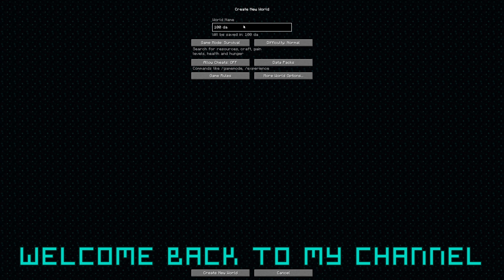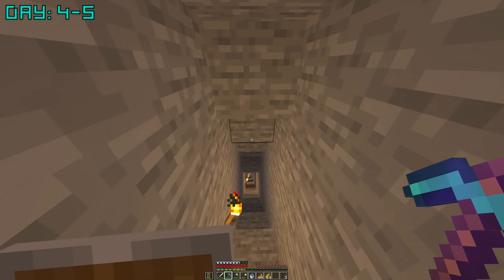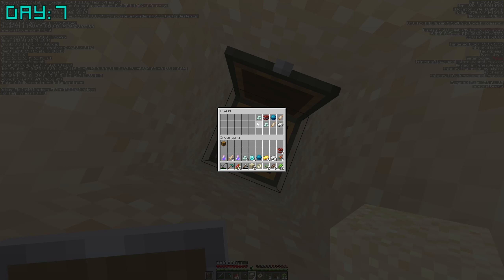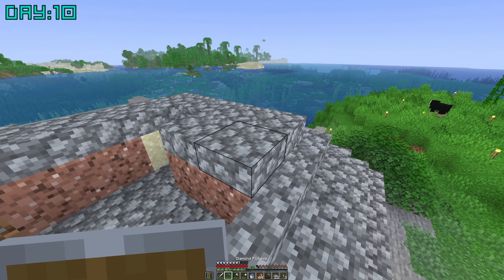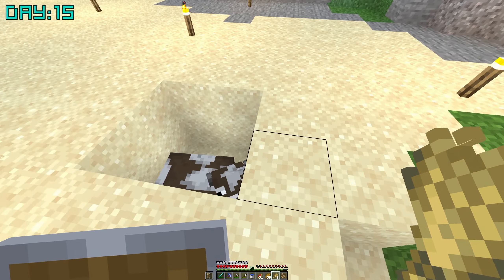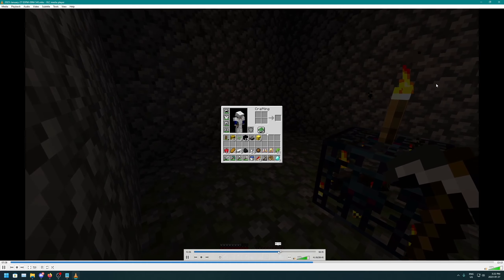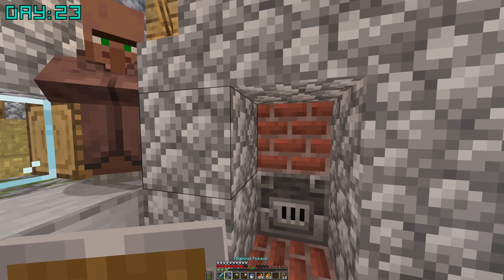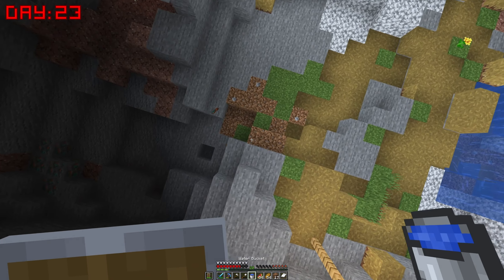100 Days In Hardcore Minecraft, But It's Weirdly Rare?!?!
Today I will be playing 100 days of hardcore Minecraft... Hopefully. On days 4 and 5 I reused footage.

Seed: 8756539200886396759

Thanks to u/rdyEmber on reddit for letting me use the "Minecraft Hardcore" logo in the thumbnail!

I am inspired by many creators including Grian, Mumbo, and Rekrap2.
Go check them out, they have very good videos!

Stuff about me:
I'm a small creator trying to make entertaining or informative content. I play games like Minecraft, Mario, Valorant, Fortnite, also...
I play games and stuff!